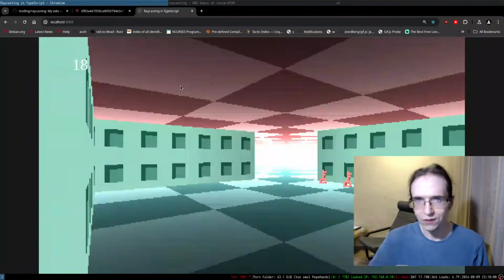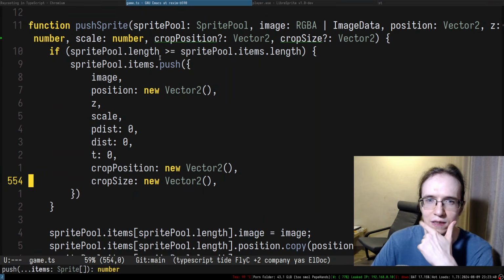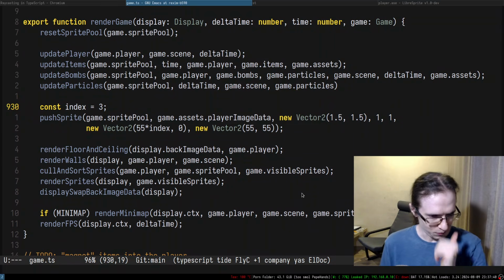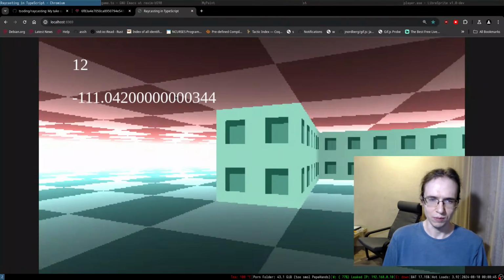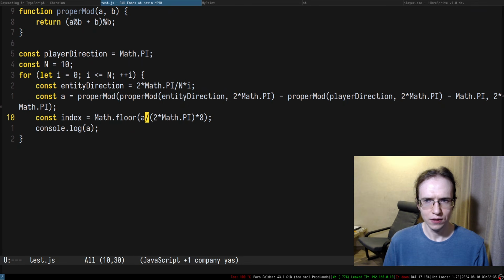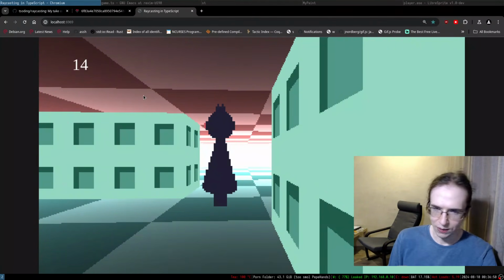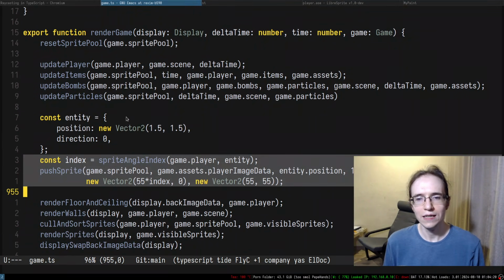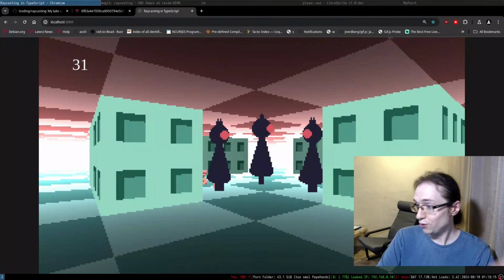How tf Doom Even Did That?!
Support:
- BTC: bc1qj820dmeazpeq5pjn89mlh9lhws7ghs9v34x9v9